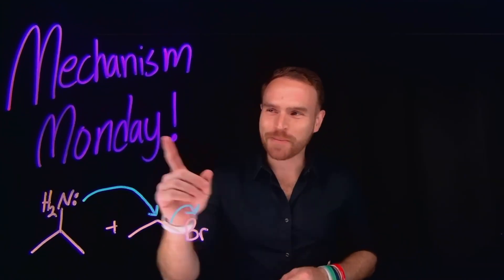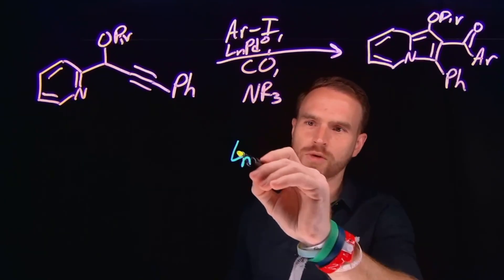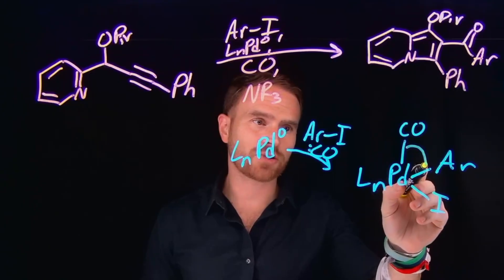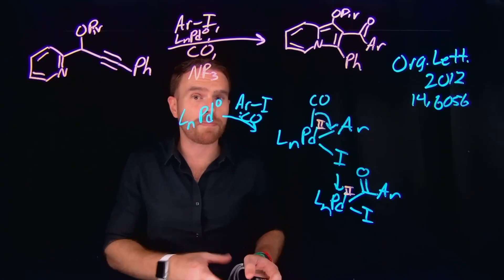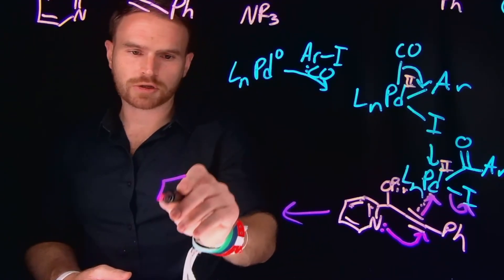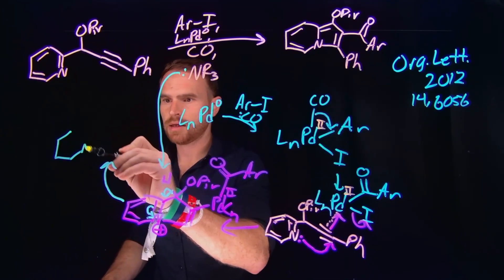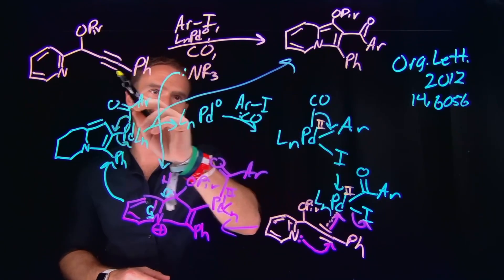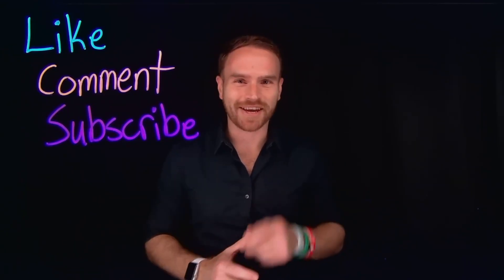Palladium Catalysis Explained Like You’ve Never Seen Before! Mechanism Monday #66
🧪 Need help with reactions? I’ve created flashcard sets to help you master Organic Chemistry

In This Video:
    Palladium Catalysis
    Organic Chemistry Reaction Mechanism
    Organometallic Chemistry
    Oxidative Addition, Migratory Insertion, Reductive Elimination

    Expert Insights: Learn from experienced chemistry educators.
    Simplified Concepts: Complex reactions made easy with clear explanations.
    Interactive Learning: Engage with practice problems and community discussions.
    Consistent Updates: New mechanisms and problems every Monday at 9 AM EST.